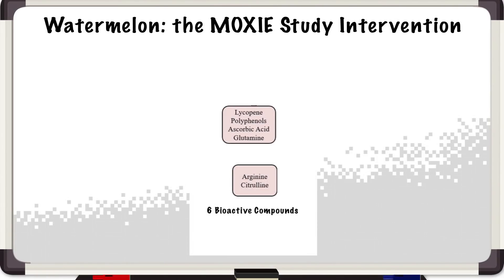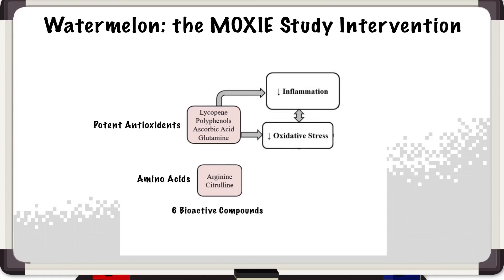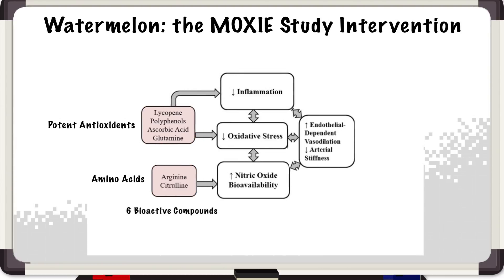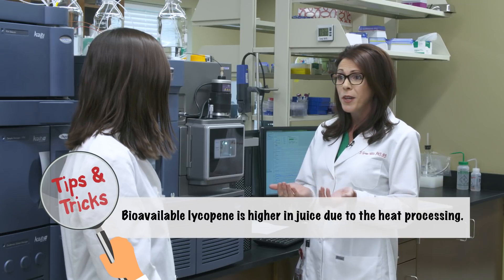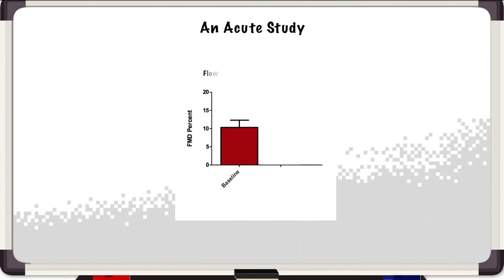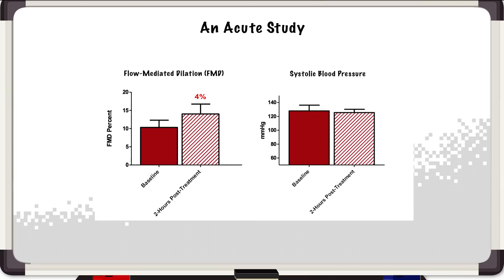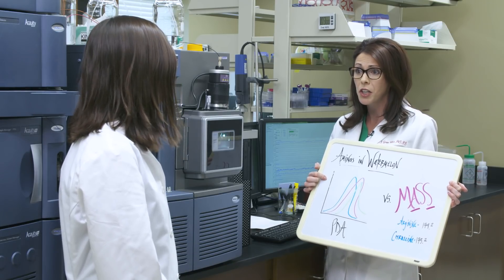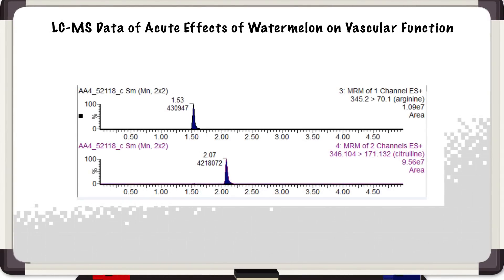Can eating watermelon improve heart health? We visit U. of Alabama to find out | Behind the Science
Did you know that watermelon is a bioactive superfood? Jen visits the University of Alabama and learns how Kristi Crowe-White is using LC-MS to study how the vitamins and minerals in watermelon can improve cardiovascular health. Dr. Crowe-White describes how watermelon has six bioactive compounds: two amino acids and four antioxidants that are important as anti-inflammatory agents. Next she describes a study she performed on how quickly women can see direct vascular improvements after enjoying watermelon juice, and why mass spectrometry was important to understand that influence on cardiovascular health. Trust us – you’ll want to run to the store for some watermelon after watching this episode of BehindtheScience!

Learn more about Dr. Crowe-White’s nutrition lab at the University of Alabama

More about using LC-MS to study the nutritional compounds in natural products